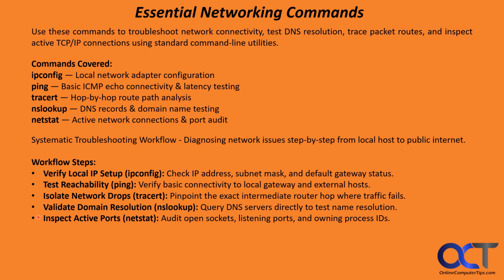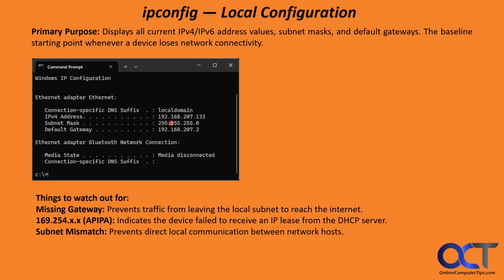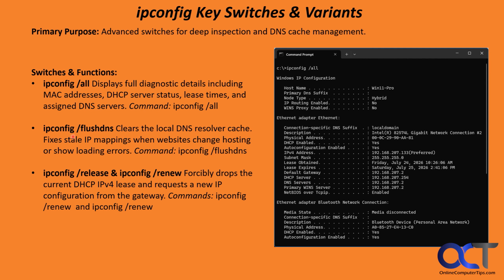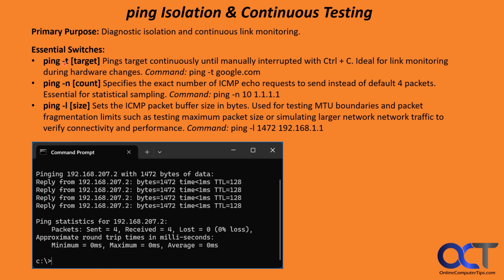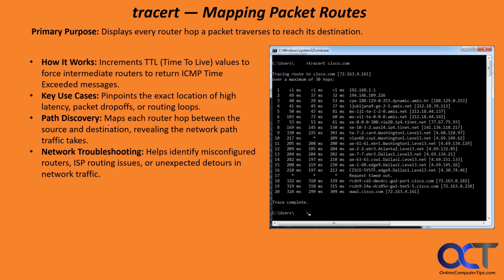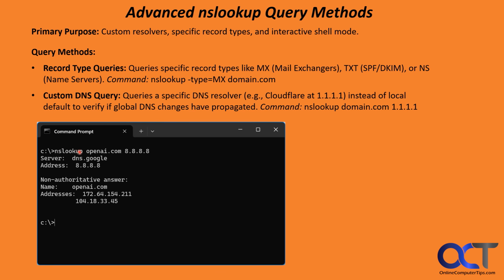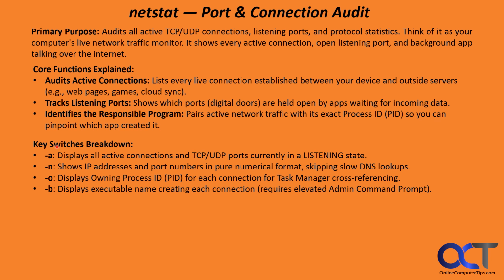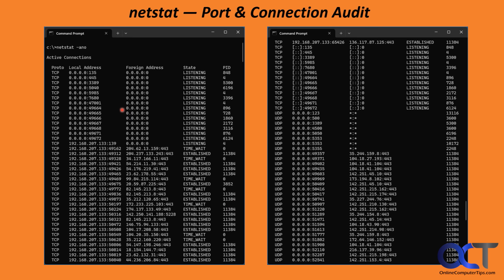5 Essential Networking Commands Every Tech Pro Should Know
Whether you're an IT pro or just want to fix your own internet connection and learn networking, these 5 commands are essential. In this beginner-friendly guide we will show you how to use ping, ipconfig, tracert, nslookup, and netstat in Windows to troubleshoot network problems, check your IP configuration, test DNS, and get your connections working again.

Here are the PowerShell versions of these commands.

0:00 - Introduction and overview
2:54 - Ipconfig command
4:59 - Advanced ipconfig switches
6:39 - Ping command
8:08 - Advanced ping options
9:49 -Tracert command
11:22 - Advanced Tracert switches
12:13 - NSlookup command
13:19 - Advanced NSlookup DNS queries
15:37 - Netstat command